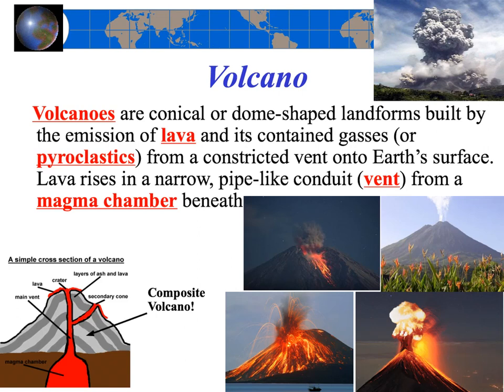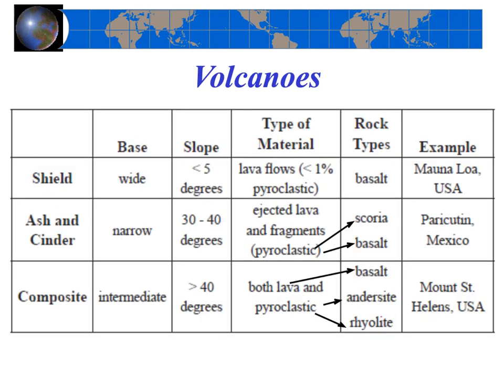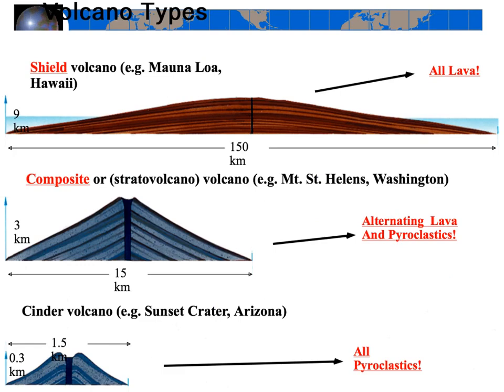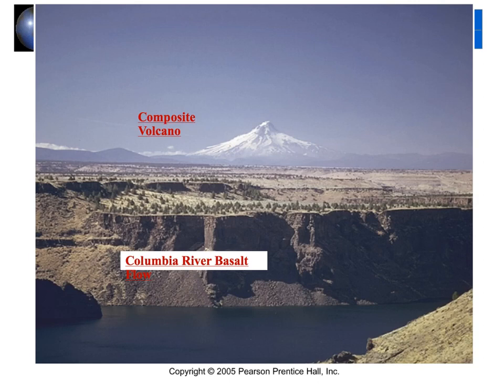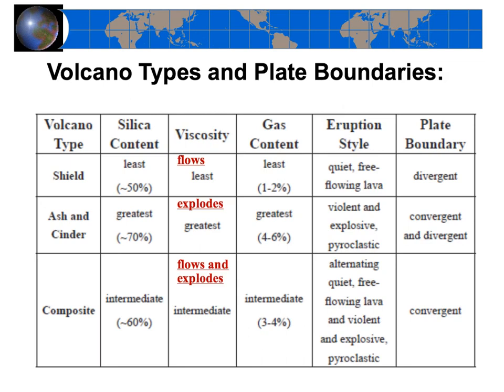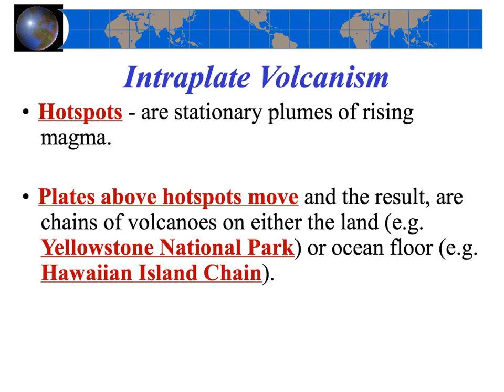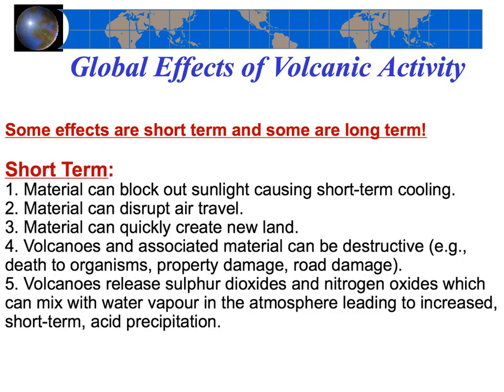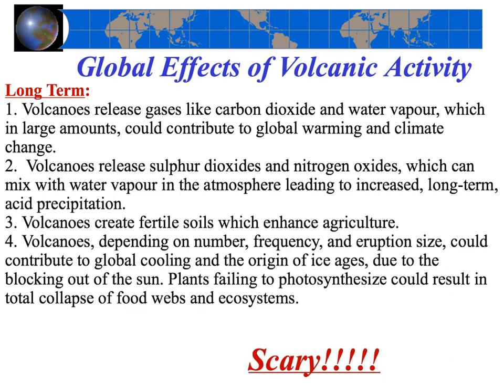Unit 4 - 1